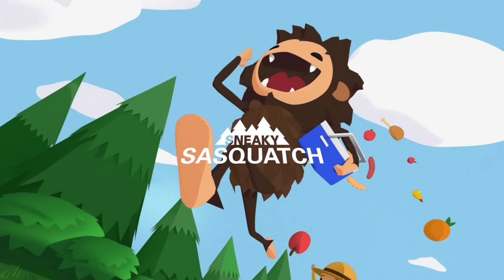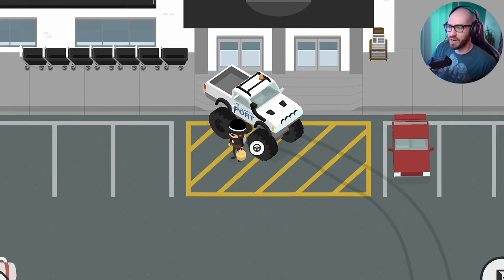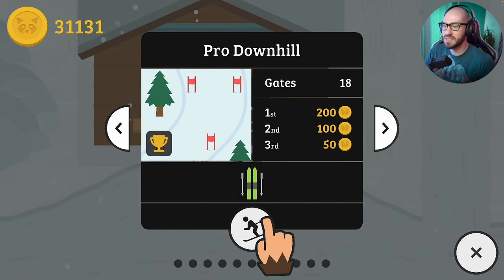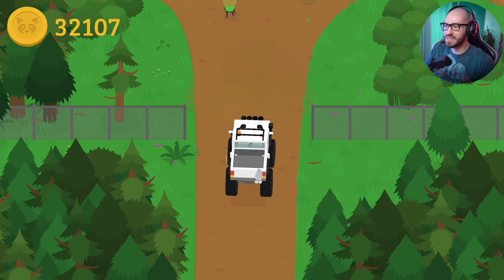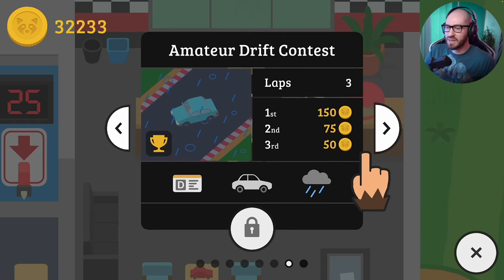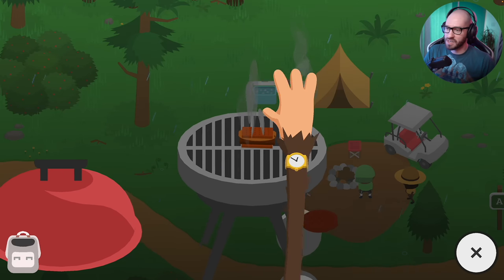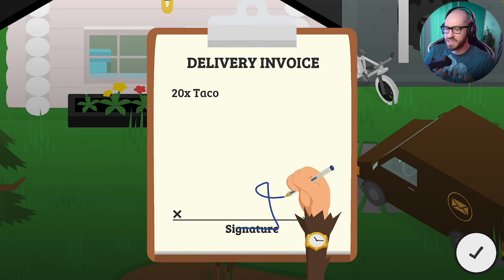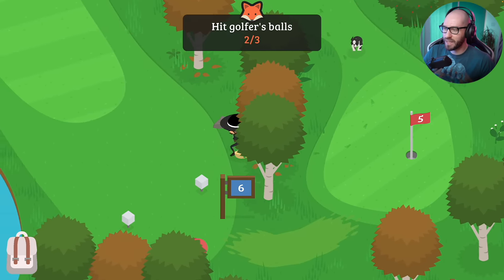Sasquatch is POOR AGAIN! | Sneaky Sasquatch - Ep 101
🛍  BUY SNEAKY SASQUATCH USING THE LINKS BELOW  🛍

🎮  GAME SUMMARY  🎮
Live the Life of Sasquatch as he roams around the Park looking for food and causing chaos. Build a home, get a job and ultimately be a Sneaky Sasquatch.

🎮  GAME INFO  🎮
Name: Sneaky Sasquatch
Developer: RAC7
Publisher: Apple
Platform: IOS Apple Arcade Exclusive
Release: September 19, 2019
Genre: Sandbox, Survival
Mode(s): Single-player